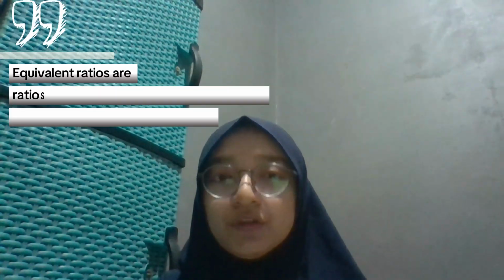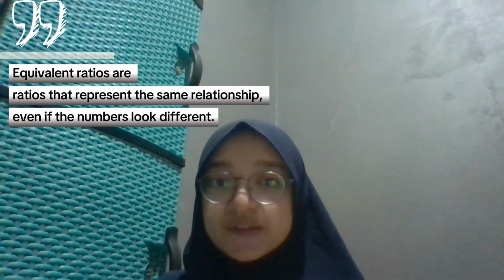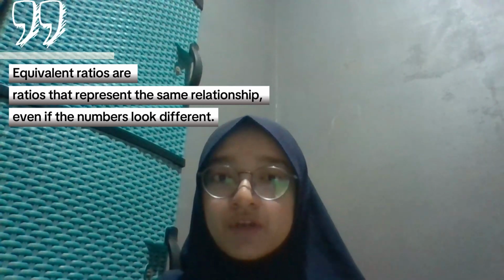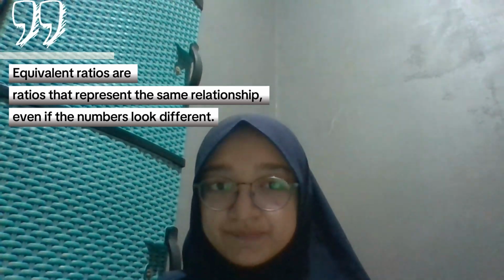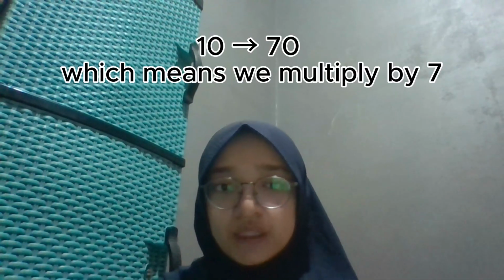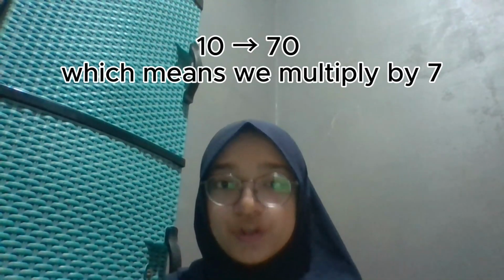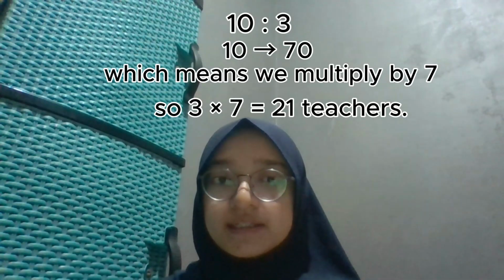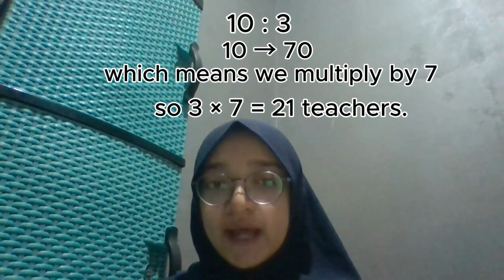Zainatunnisa Assyarifi_1301624075_EQUIVALENT RATIOSand SIMPLIFYING RATIOS